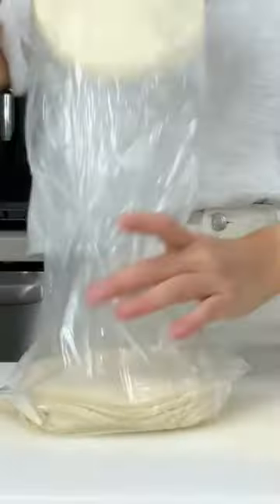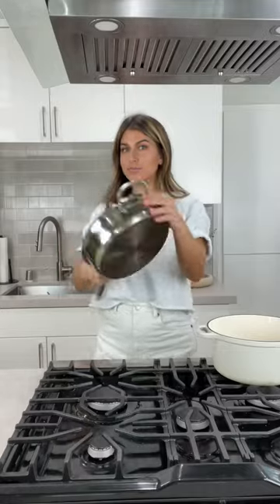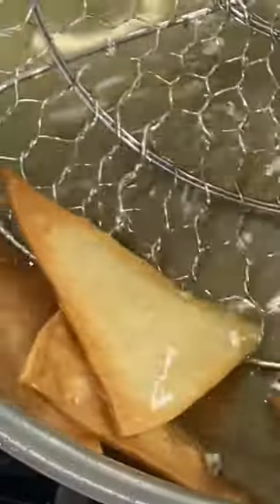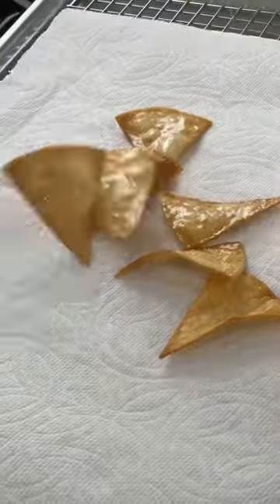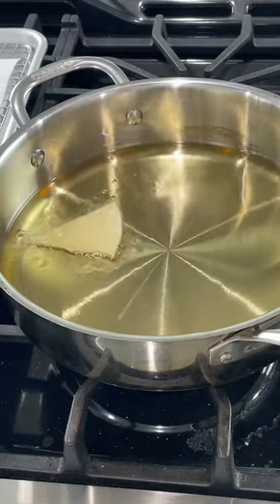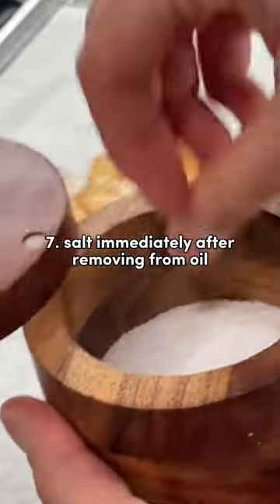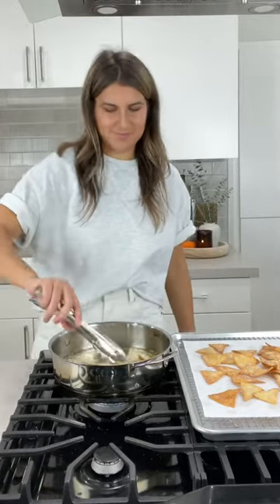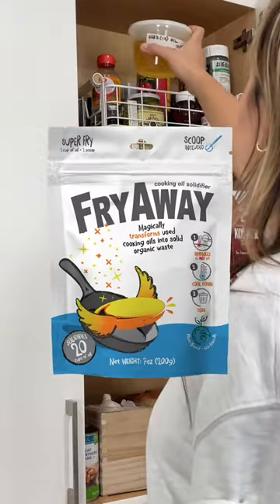ALSO, 11. never fill your pot more than half-way with oil (otherwise it might overflow & catch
ALSO, 11. never fill your pot more than half-way with oil (otherwise it might overflow & catch on fire 🤪)